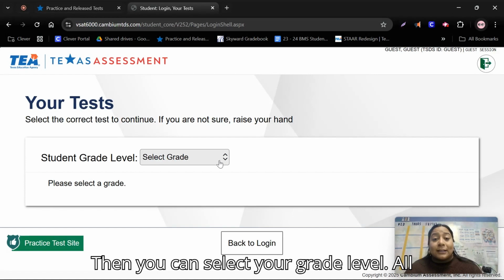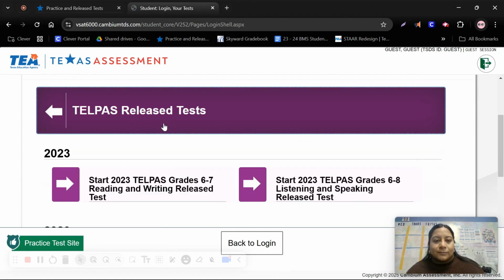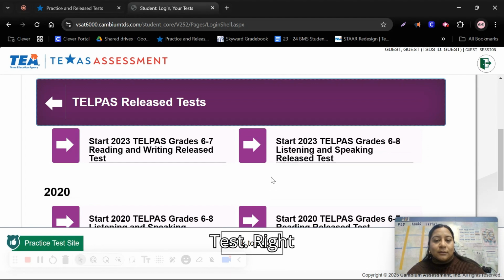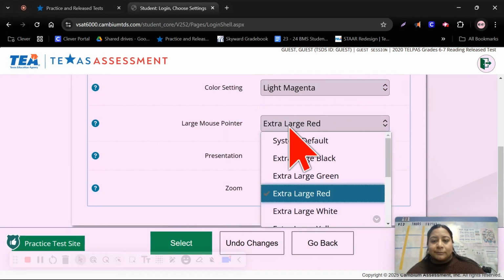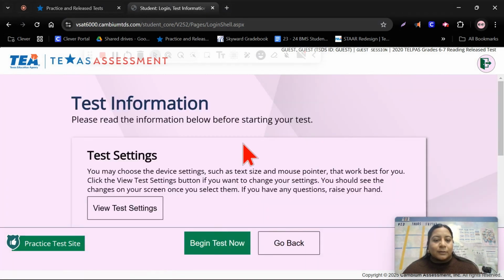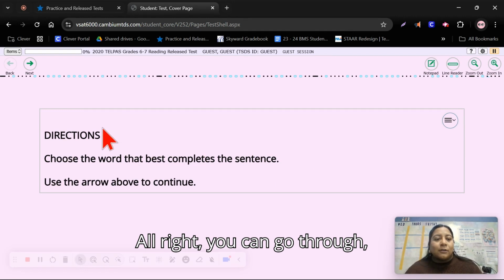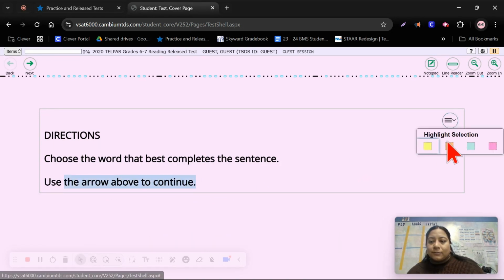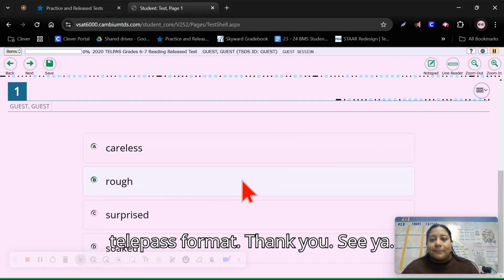Reading TELPAS practice test site tutorial